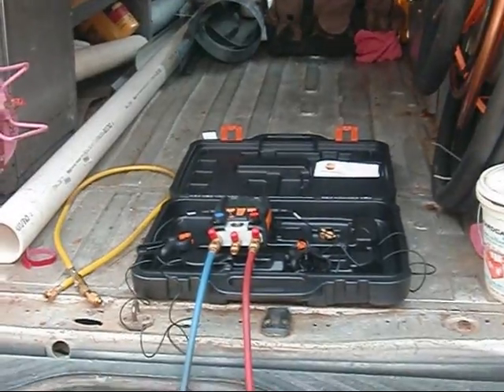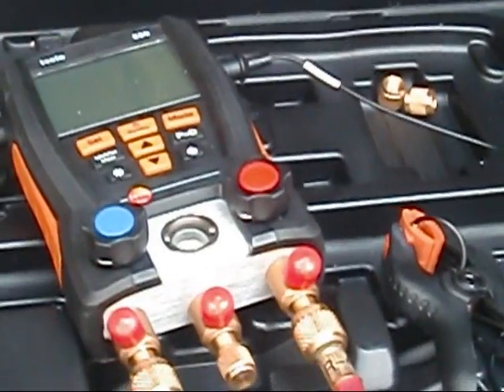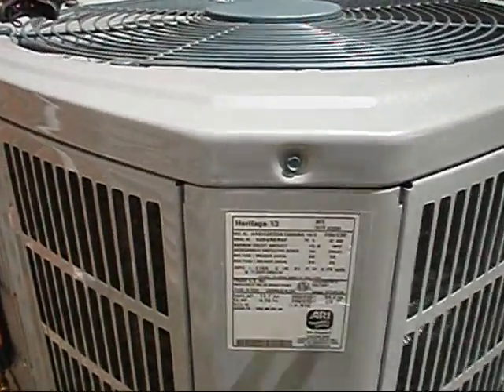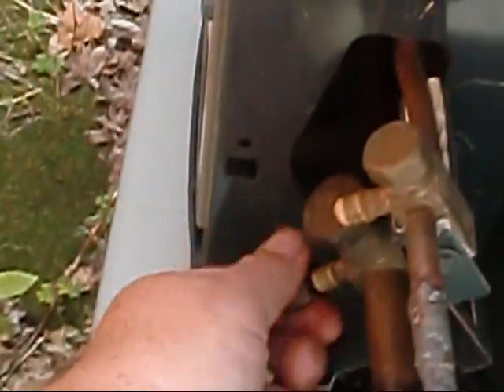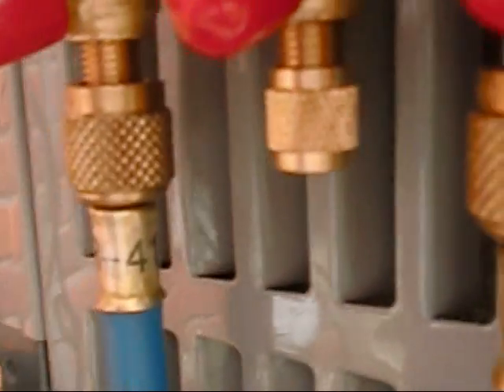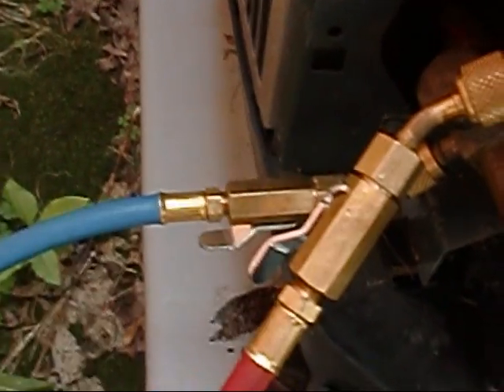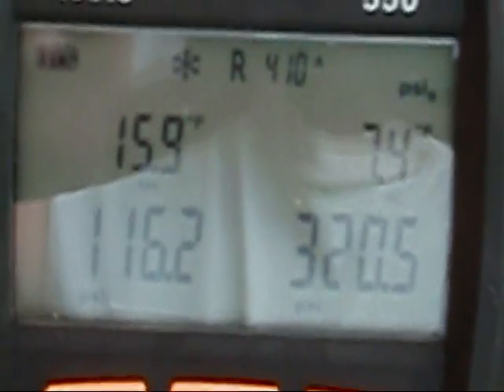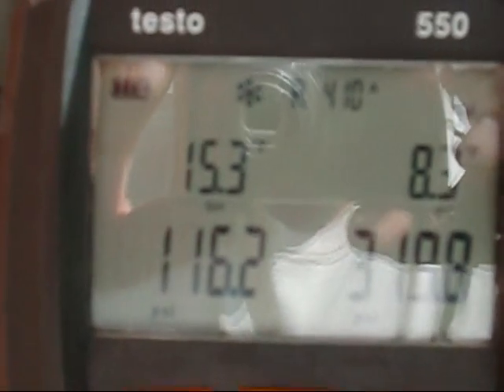HVAC Service , Louisville Ky , Fern Creek Ky , Middle Town Ky . : How to Charge a Heat Pump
Dialing in Mike and Benda's American Standard Heat Pump Refrigeration Charge using Testo 550 .

Tips for hiring Kentucky HVAC Contractors for New HVAC Equipment Installations :
* = Kentucky Law

Fritz Rochester